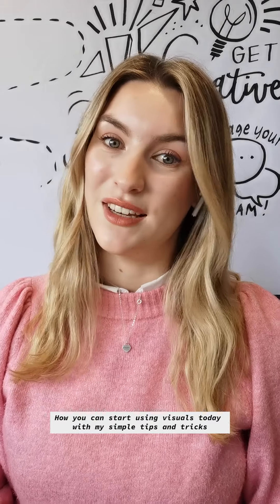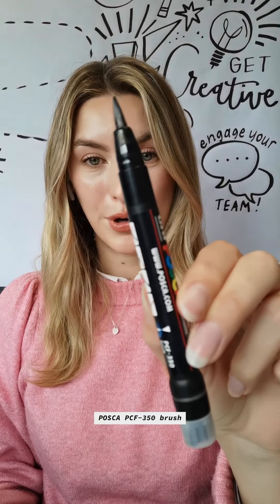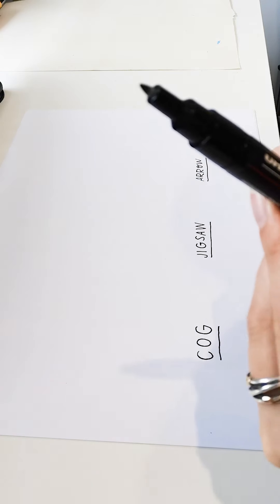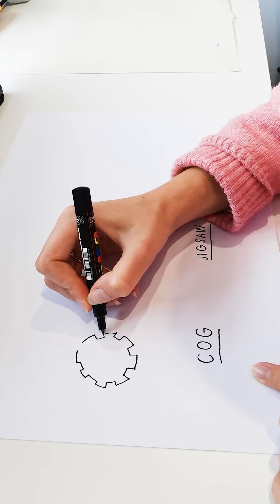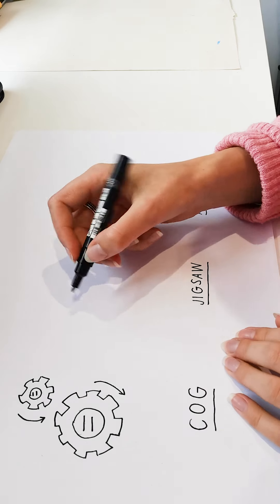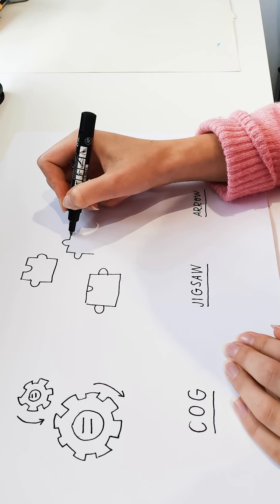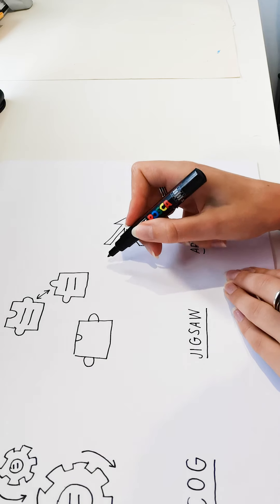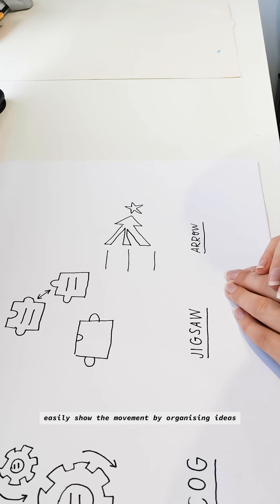Icon Tips with Scribble Inc!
The first of my series, showing you the easiest and quickest ways to draw icons... Today we're drawing cogs, jigsaw pieces and arrows!

I use these to organise ideas, especially within projects that have lots of smaller tasks that build a bigger picture.

Happy scribbling!